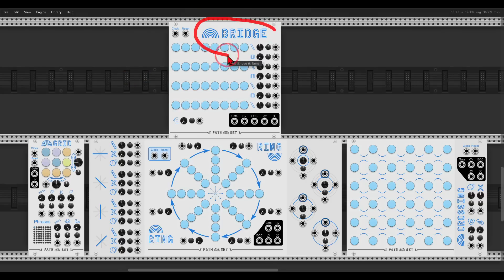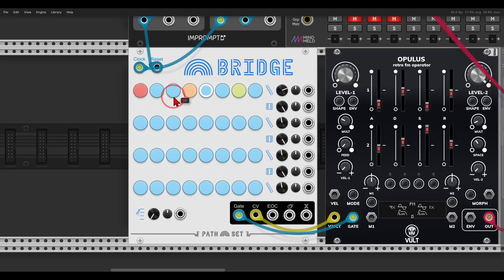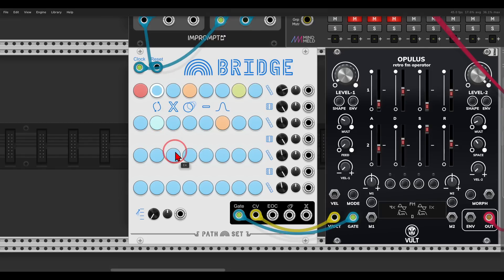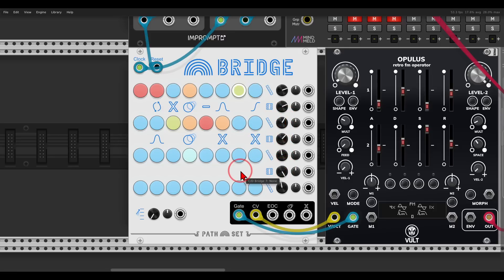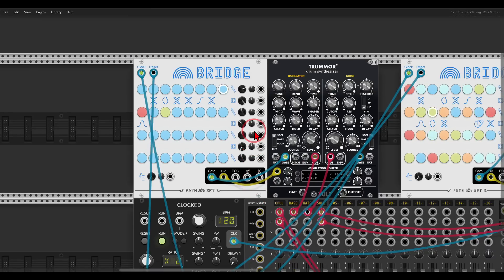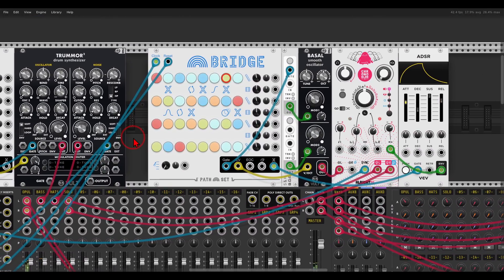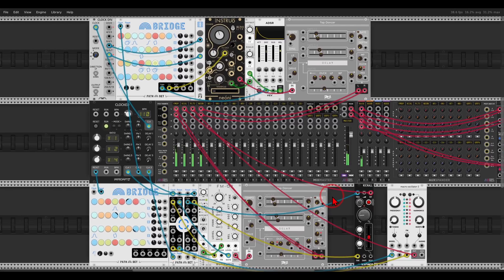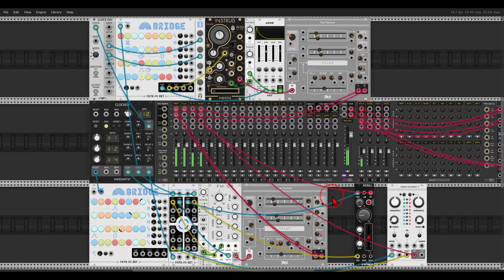Path Set Bridge - Overview and tutorial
00:00 - Introduction
00:29 - Building a sequence
09:13 - Expanders

Here are my computers' specs:
  8 Logical Processor(s), 32Gb RAM, NVIDIA GeForce GTX 1070